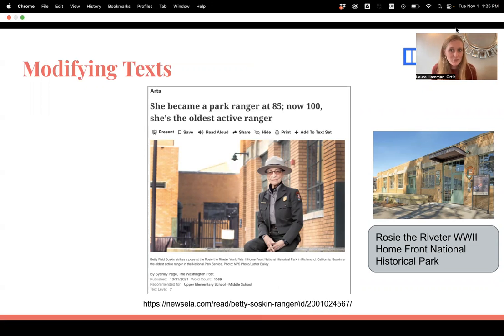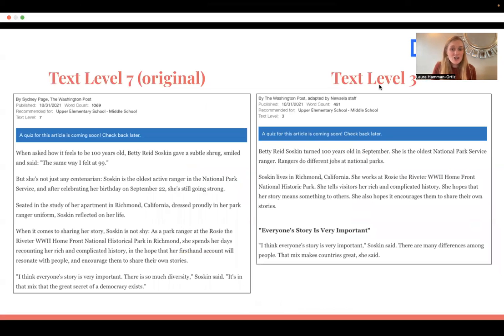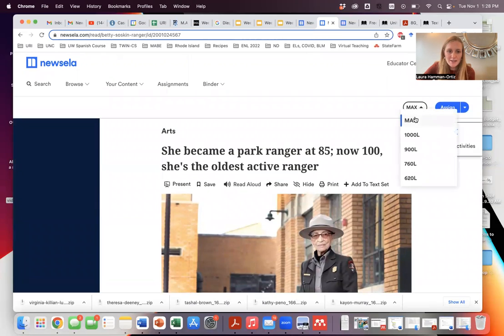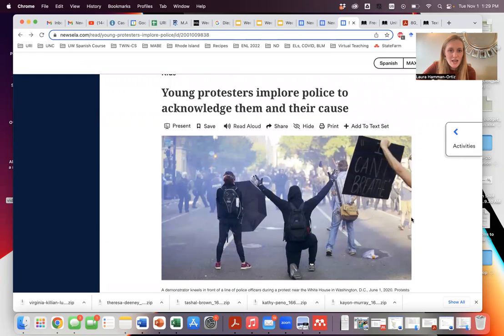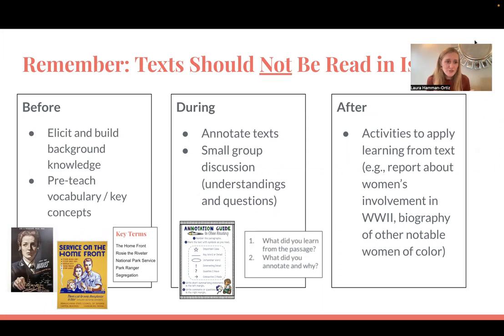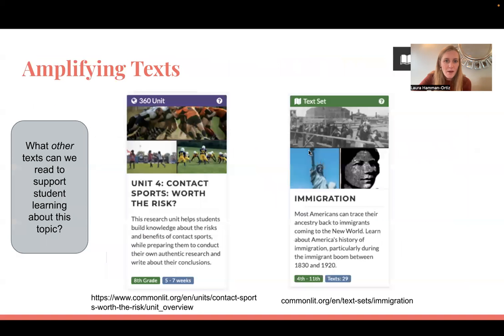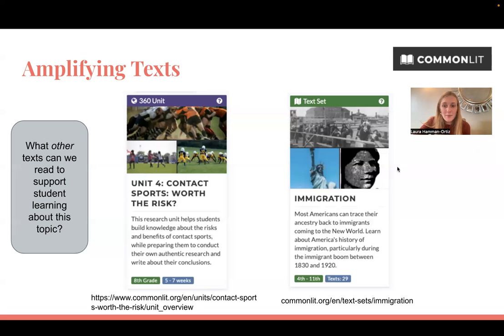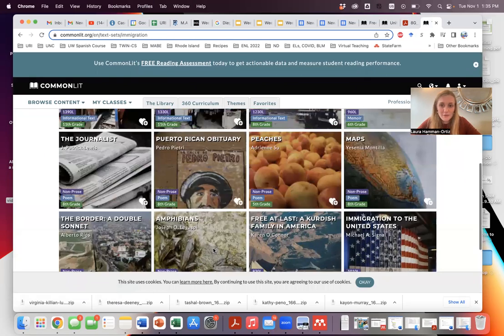EDC 516 Week 9 - Modifying and Amplifying Texts